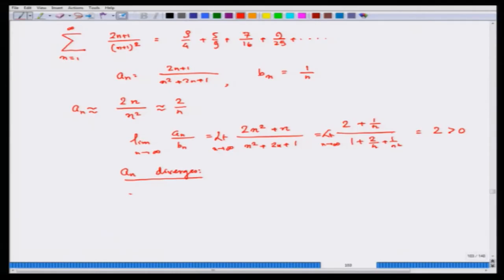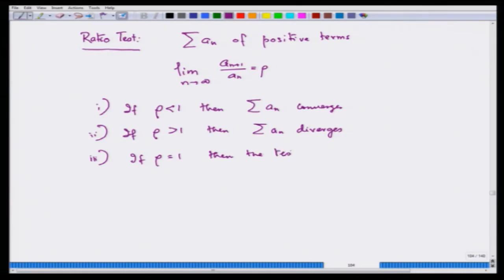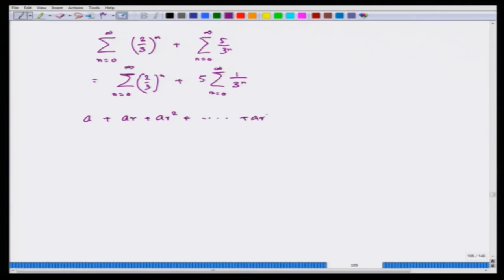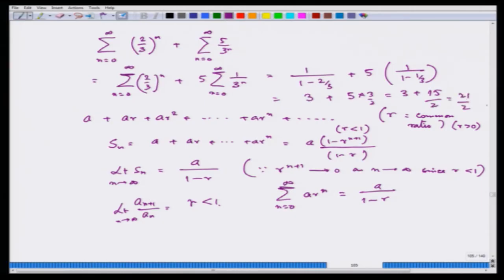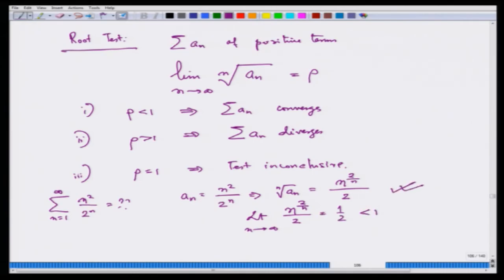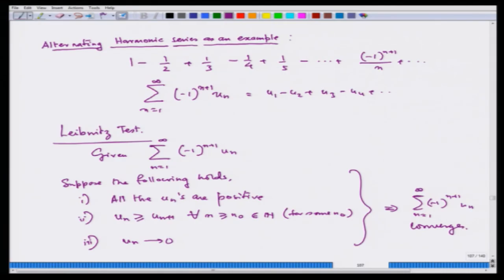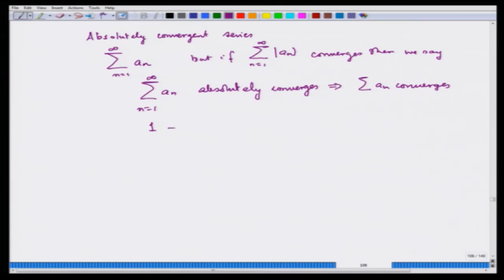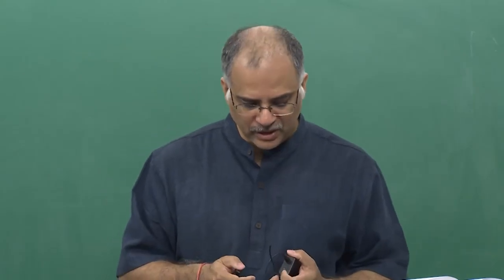Infinite Series - 2